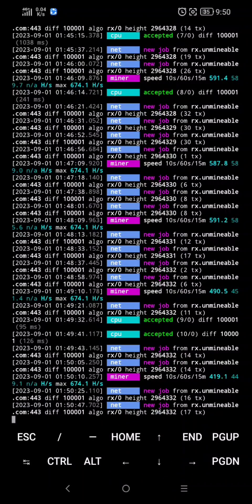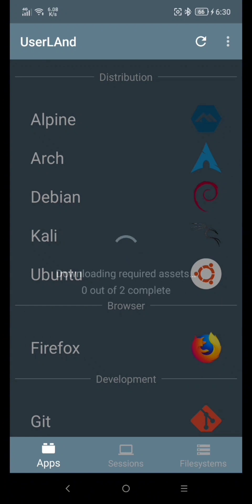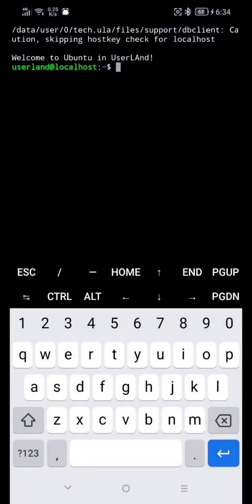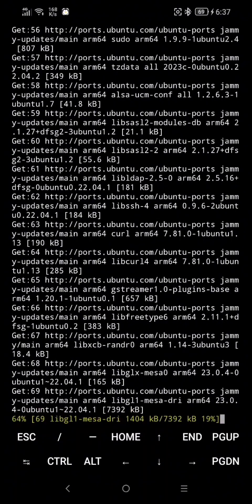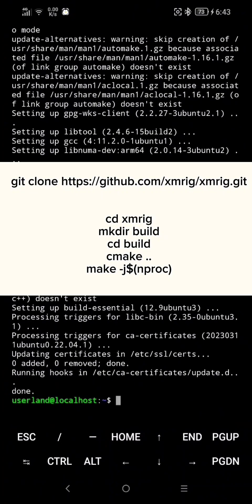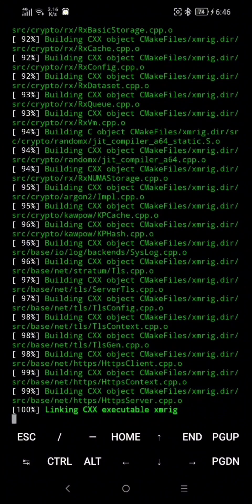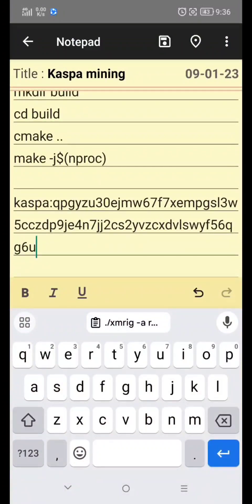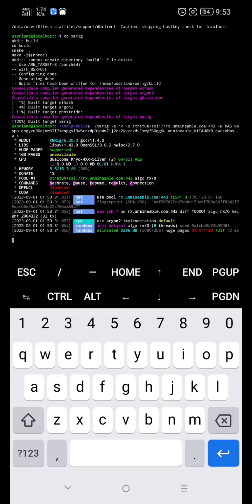2023 MINING KASPA ON ANDROID DEVICE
When you registered on BINANCE using this link you will receive 40usdt on your referral dashboard

sudo apt install git build-essential cmake libuv1-dev libssl-dev libhwloc-dev

cd xmrig

mkdir build

cd build

cmake ..

make -j$(nproc)

go to unmiable.com and make mining configuration

then paste your mining configuration to userland and hit enter to start mining

to stop miner hit CTRL+C
to exit CTRL+A THEN CTRL+D
to start mining again paste it this

cd xmrig

mkdir build

cd build

cmake ..

make -j$(nproc)

then your mining configuration again then hit enter

play and earn LBC coin
if you like a playing Cards or lottery game and you want to win a prizes visit this website 👇